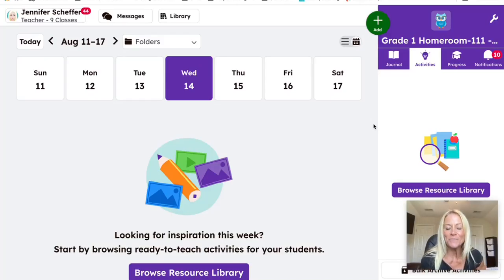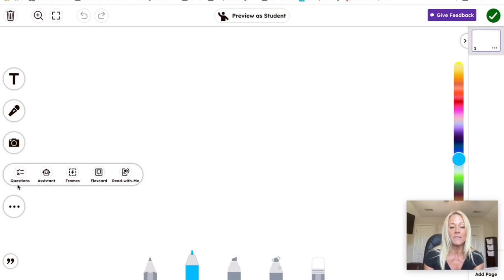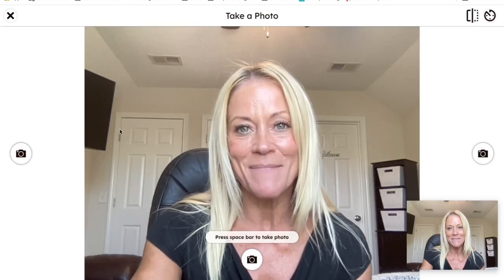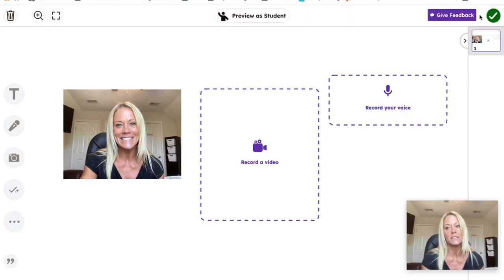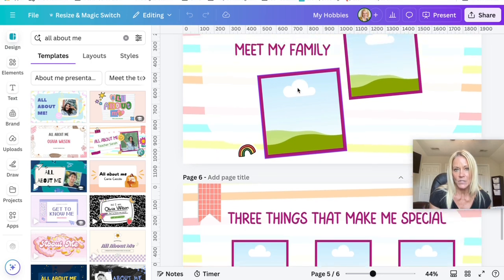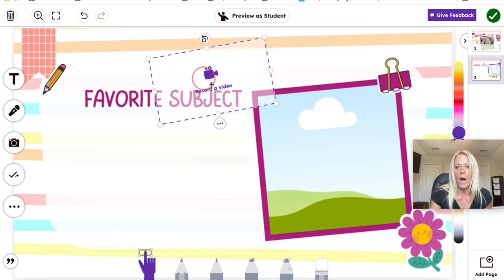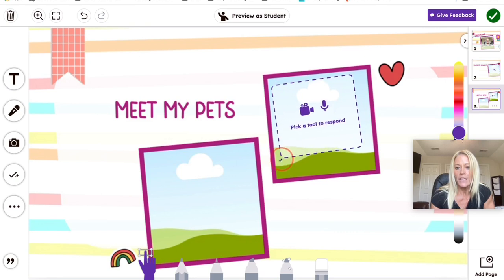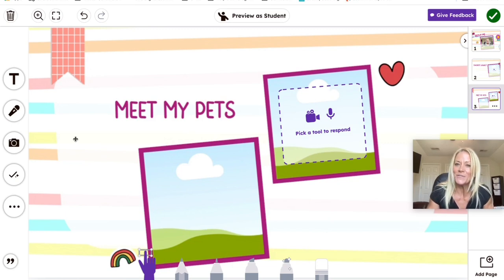Seesaw Frames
In this on-demand BPS EdTech training tutorial, BPS Digital Learning Coach Jennifer Boulos showcases how teachers can provide structure to their Seesaw activities by incorporating the use of frames. Frames eliminate confusing for students by showing them exactly where to place multimedia elements in a Seesaw activity. The use of frames allows students to focus on meeting learning objectives in the curriculum instead of getting overwhelmed or confused by the technology. Seesaw once again gives teachers high quality tools that keep students engaged while simultaneously developing their digital literacy skills.